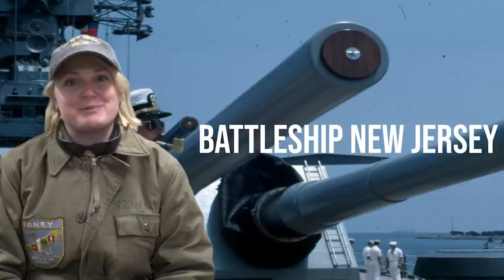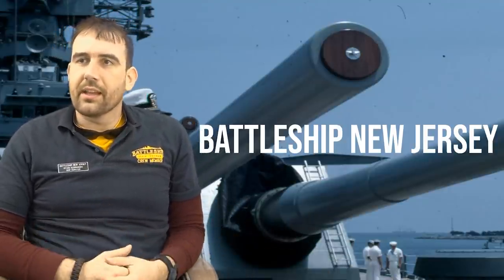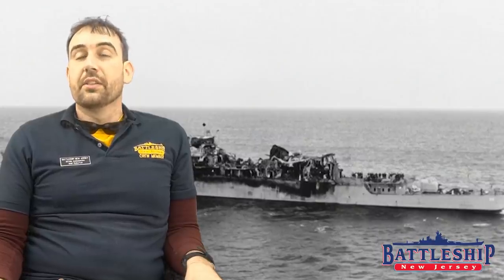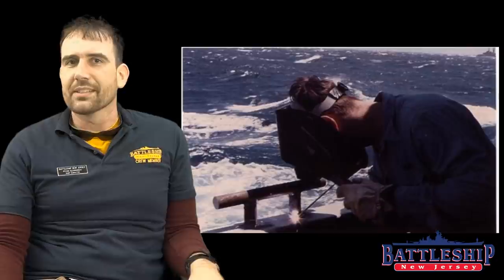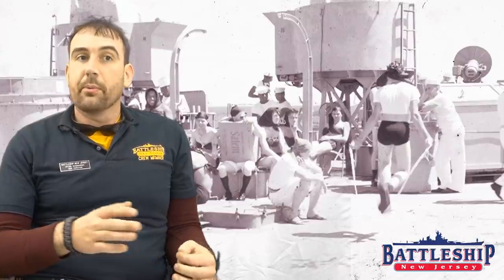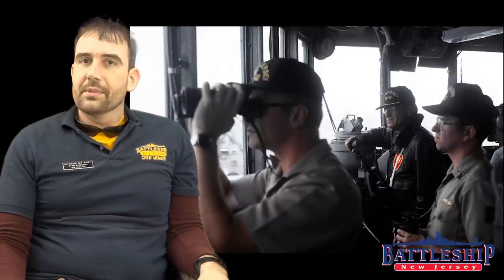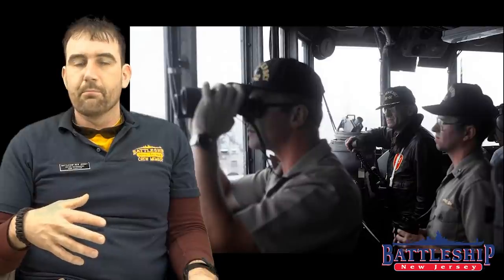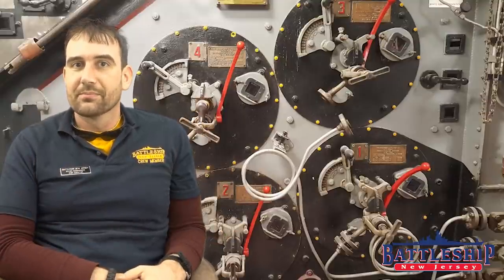Mail Buoy Watch and Other Important Jobs for New Sailors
This 1 April 2021, we're sharing some of the most important jobs done by new sailors on board a ship.